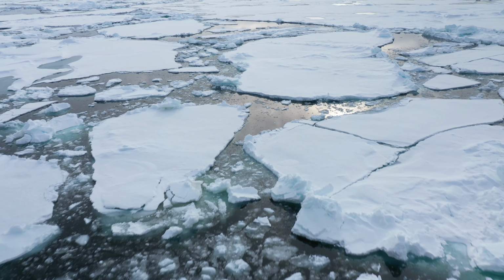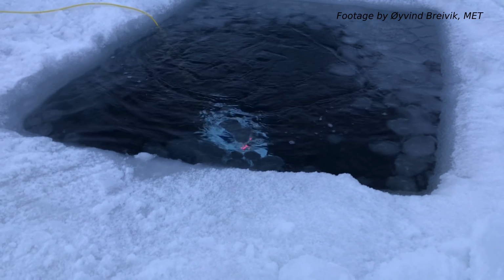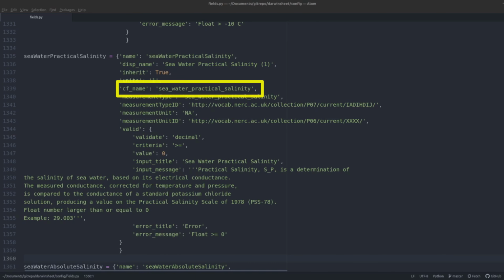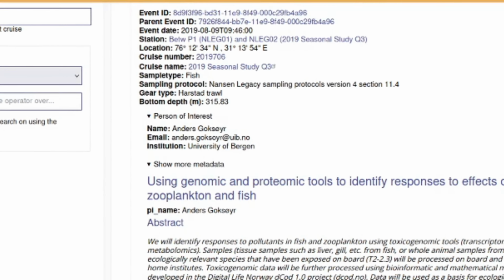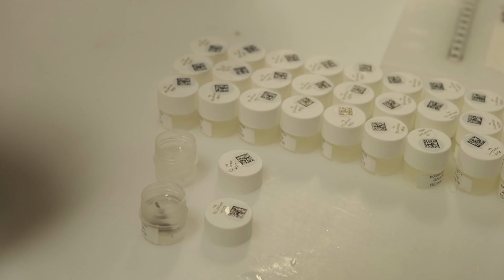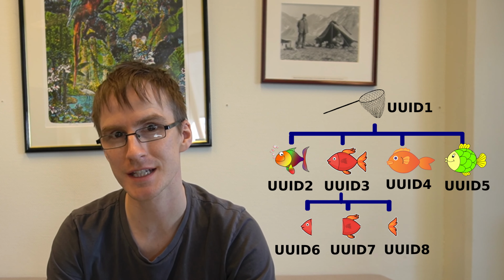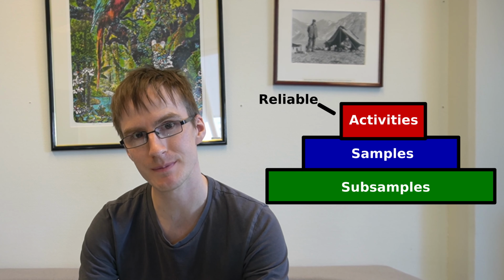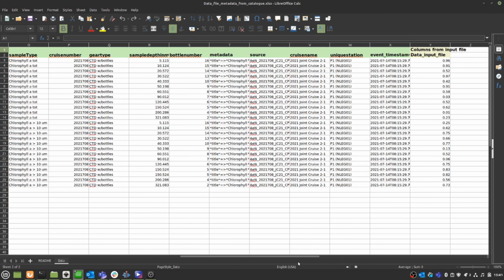How we record data on Arctic expeditions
The Nansen Legacy project is a multidisciplinary, multi-institutional project that involves around 280 researchers, students and technicians. In this short video, I explain how we keep track of all the data that we collect and make the metadata publicly available shortly after each cruise. In doing so, anyone can see what we have been doing, which promotes transparency and multidisciplinary collaboration both within and beyond the project.

The metadata related to samples and sampling activities are logged in standardised templates, that are based on the Darwin Core standard. Generate your own here:

The code related to the logging system is hosted on GitHub.

The system was initially developed by Pål Ellingsen (UIT), and continued by Luke Marsden (UNIS).

Much of the footage from the Northern Barents Sea was taken by Christian Morel. You can find his website here: